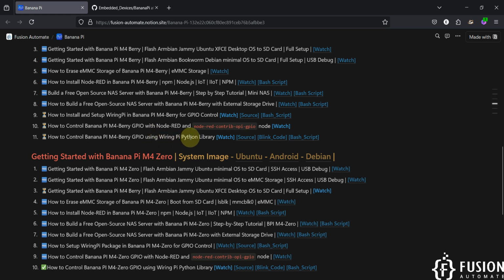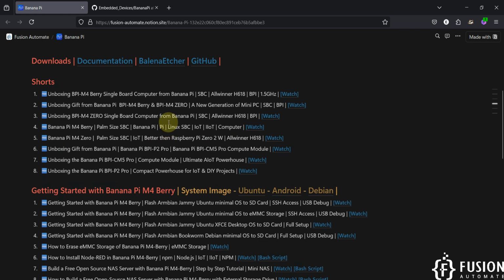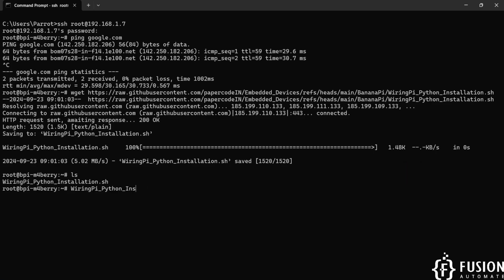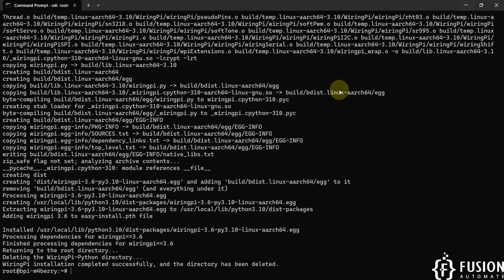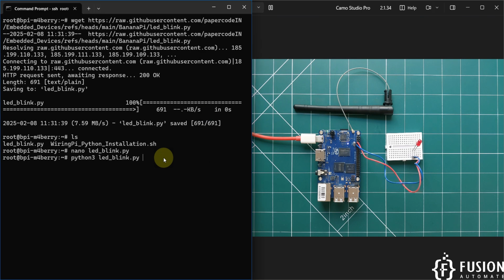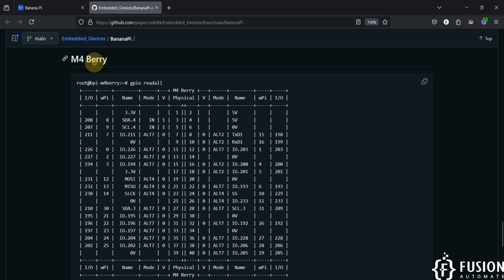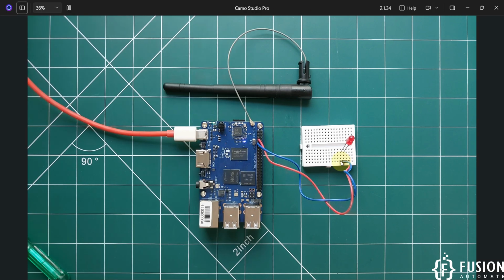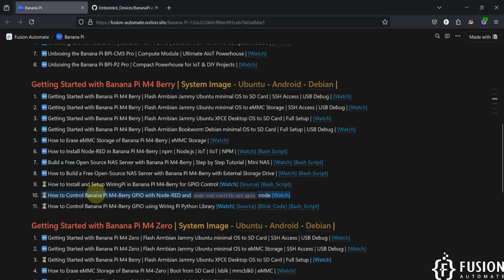How to Control Banana PI M4-Berry GPIO using Wiring Pi Python Library | IOT | BPI